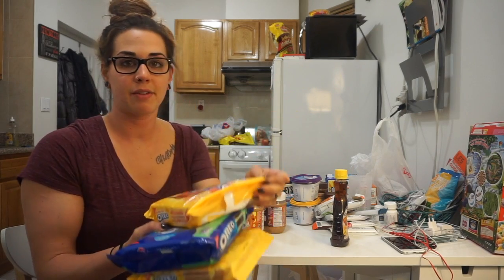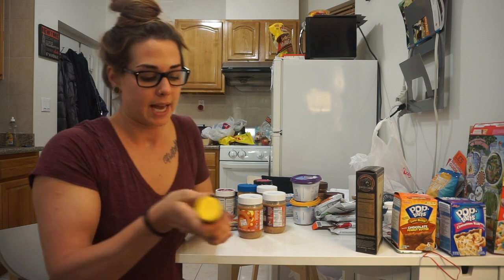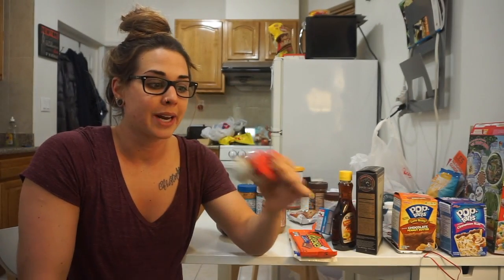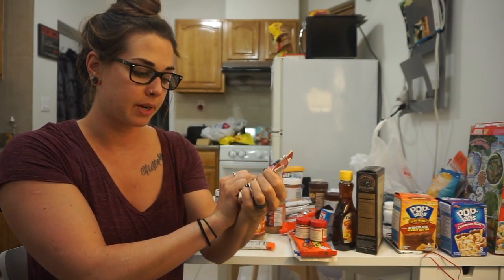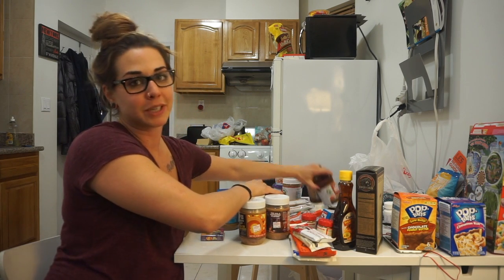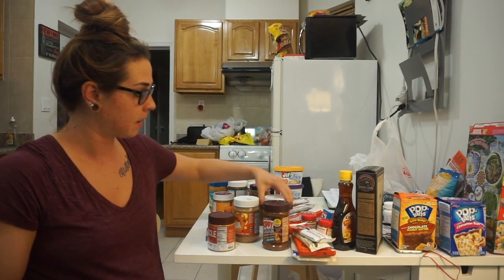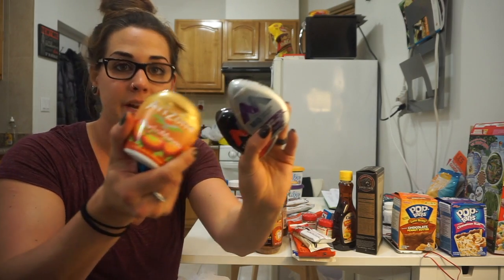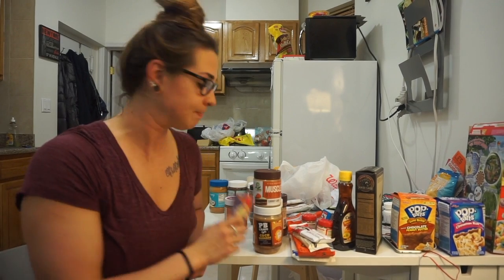Massive US Trip Goodie Haul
Watch and see how I emptied out US grocery stores like Target, CVS and Vitamin Shoppe.

Noms!

with Code Dome10
with Code Dome15